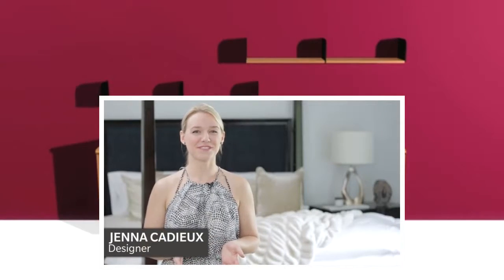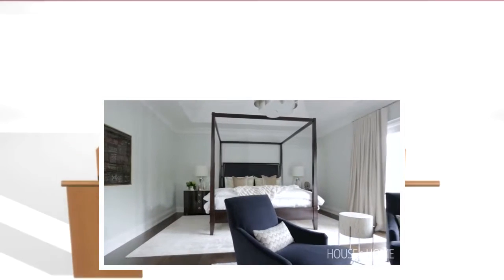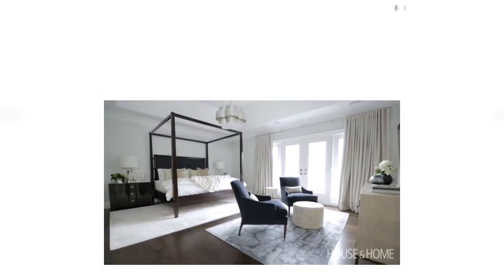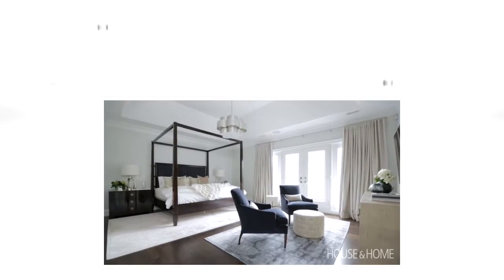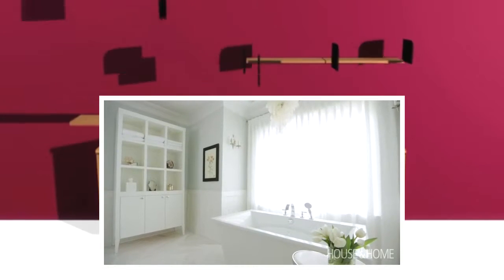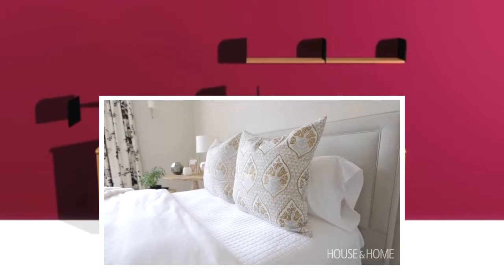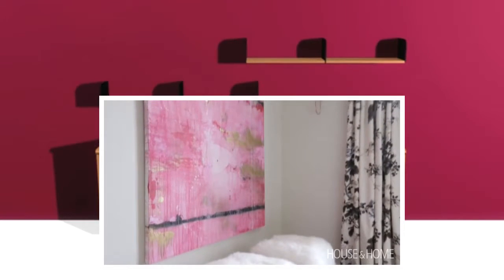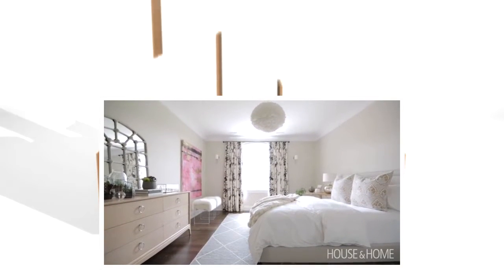Home Interior Design 2017 Bedroom Design Ideas